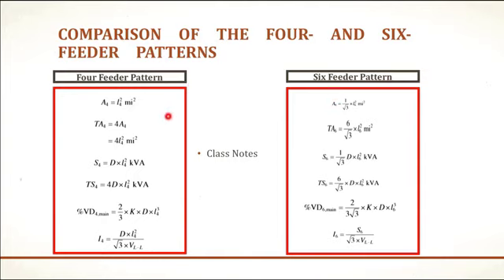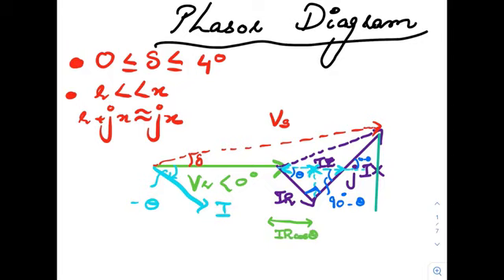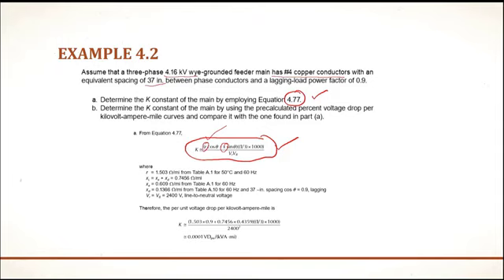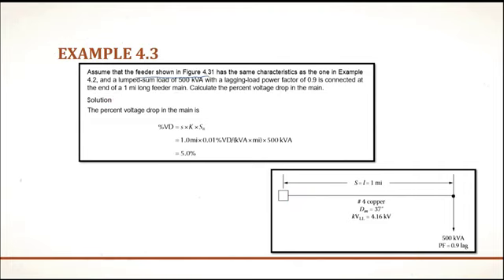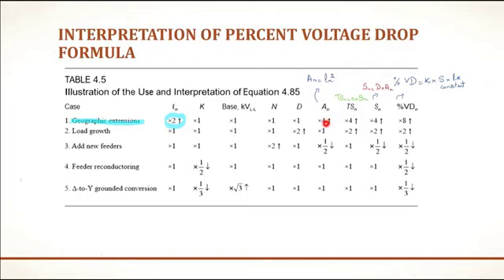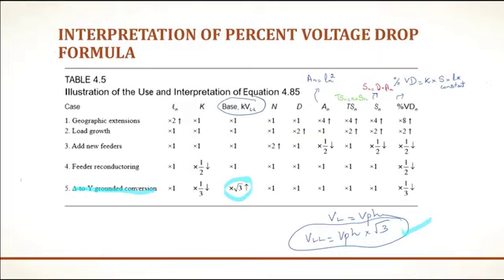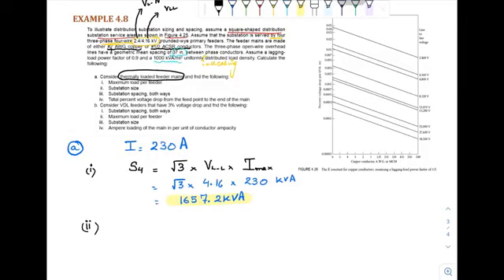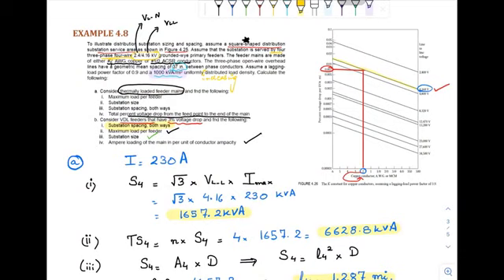Lecture 8 part B Power Distribution System